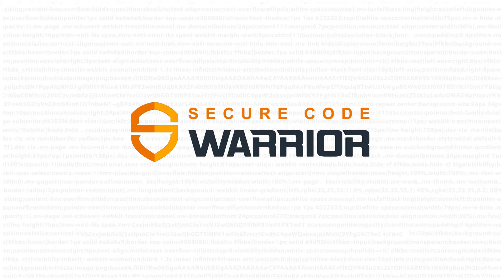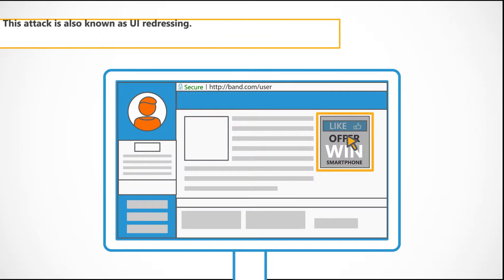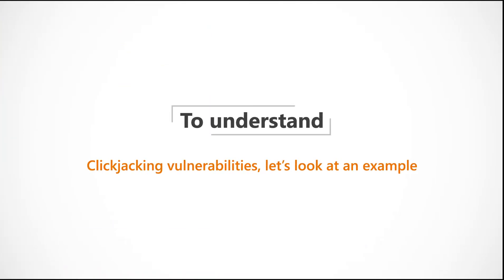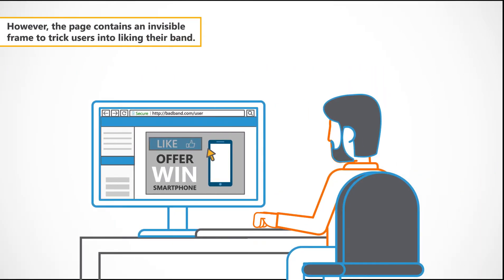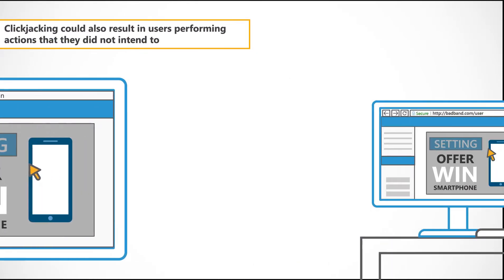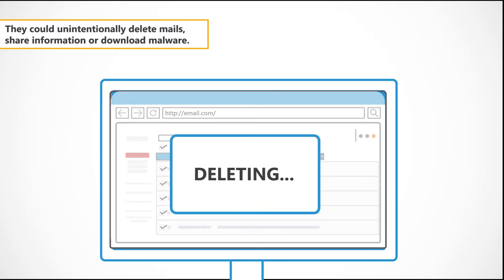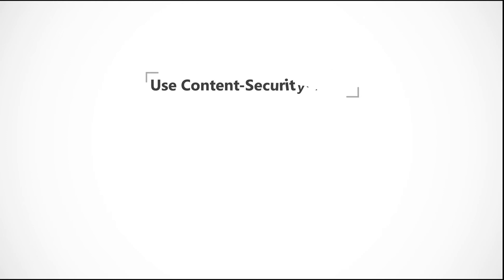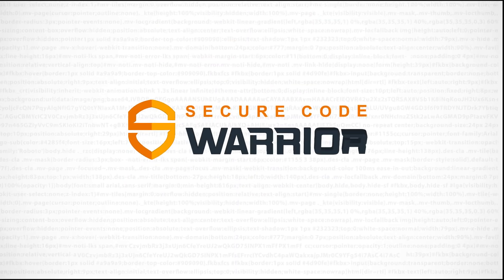Clickjacking - Secure Code Warrior Explainer Video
In this Explainer video from Secure Code Warrior, we'll be looking at Clickjacking. We’ll explain what a Clickjacking attack is, its causes and preventions, and some potential hazards.